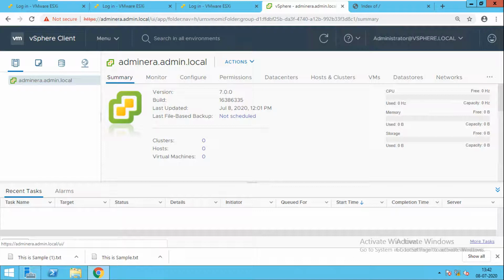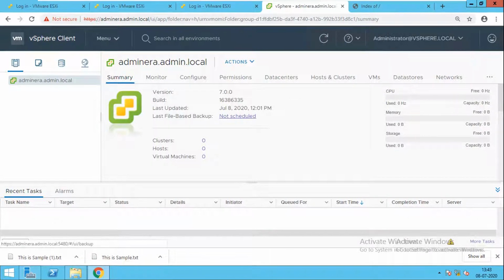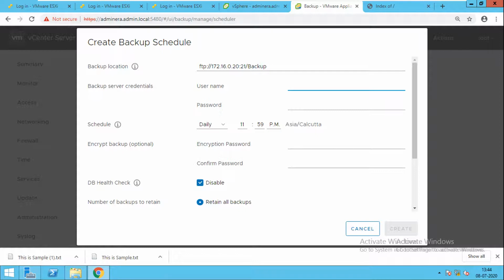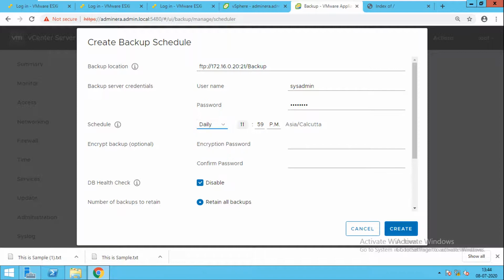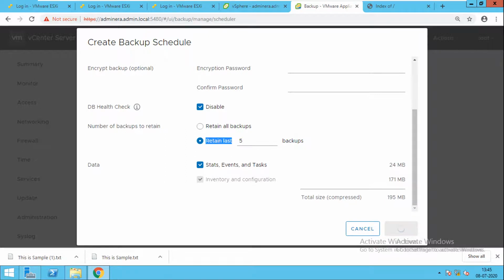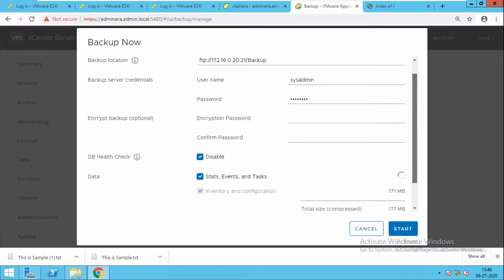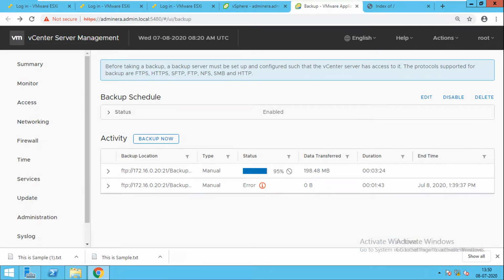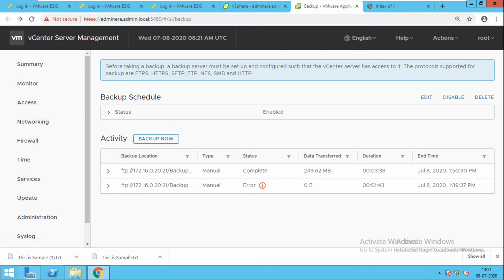Lec-7-How to configure File Based Backup for Vcenter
Hello Guys,

I have configured File Based Backup for vcenter  on FTP Server

Previous to for your Inforamation